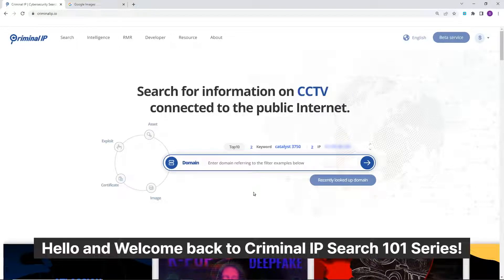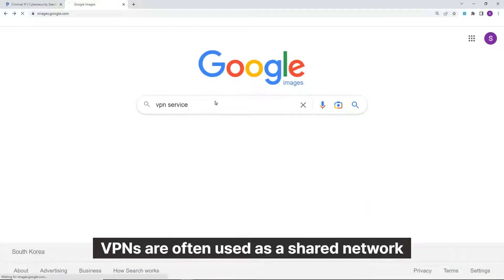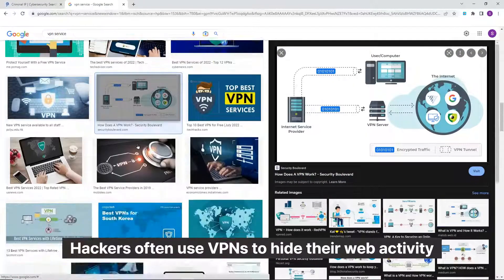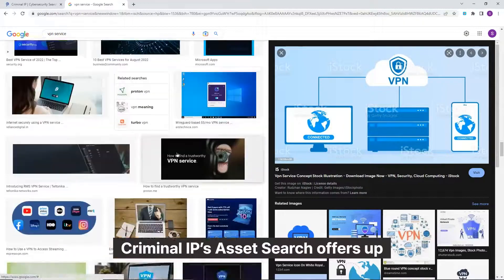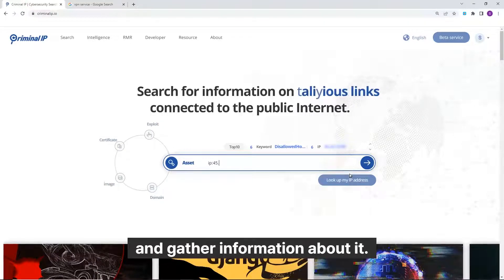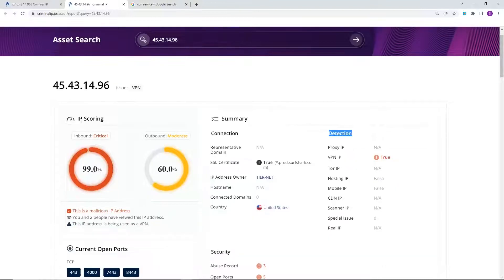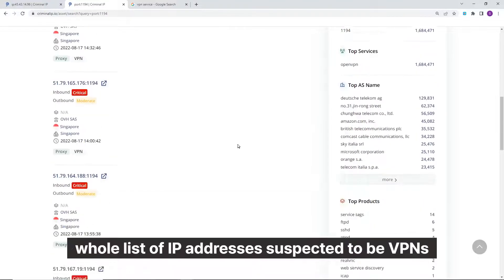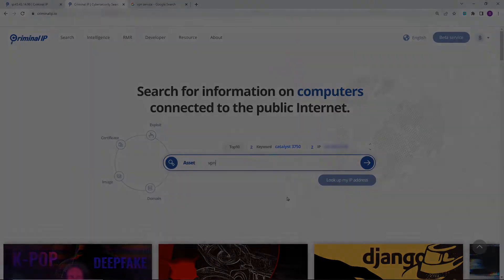Criminal IP Search 101- How to Check for VPN IP Addresses on an OSINT Search Engine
VPN, an abbreviation for Virtual Private Network, is a data security tool that is widely and legally used in the majority of countries. However, VPNs can also be misused. Hackers often use VPNs to hide their web activity and attempt to track down possible vulnerabilities in websites.
In this video, we cover how to use an OSINT search engine to check for VPN IP Addresses.